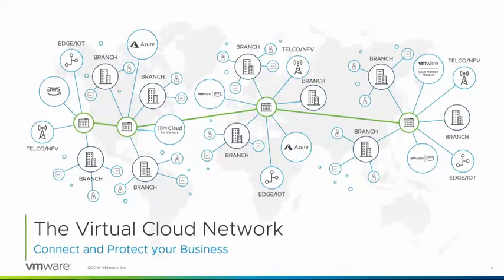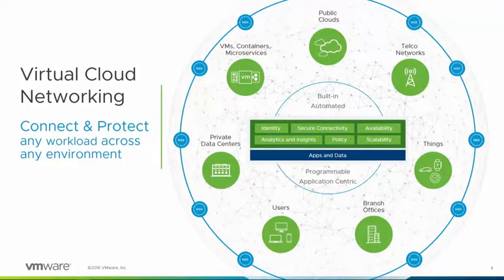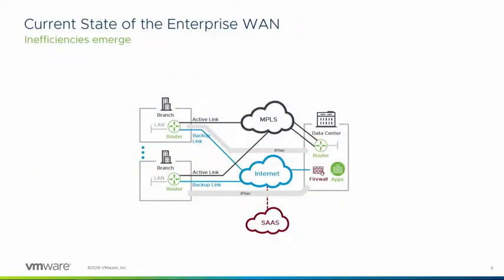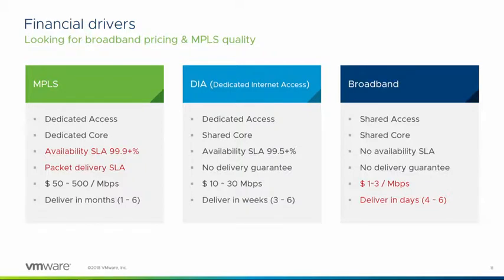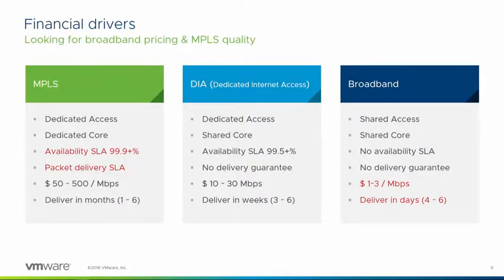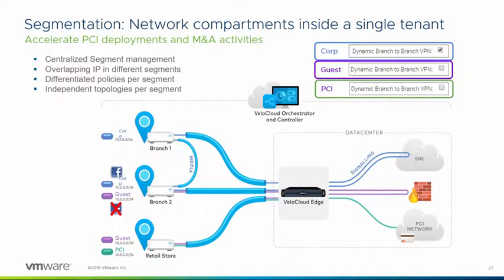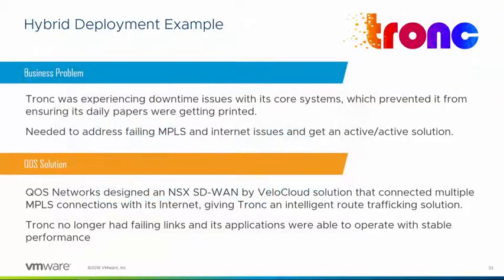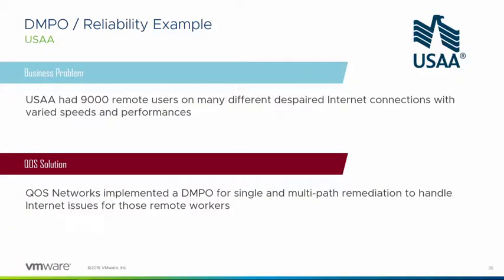Deployment of Hybrid SD WAN with Real World Examples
This presentation covers an in-depth description of easily constructing a hybrid WAN solution with VMware NSX SD-WAN by VeloCloud™ and a partner, QoS Networks, using a cloud-delivered approach, outcome-driven management, and zero-touch operations.